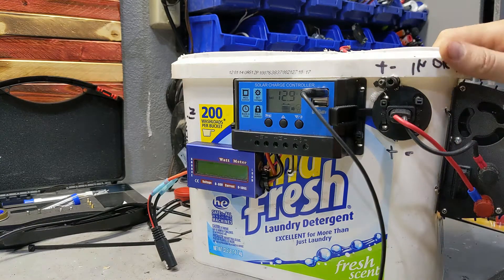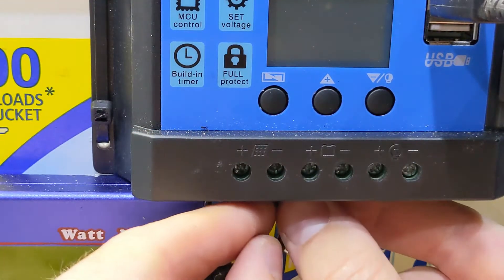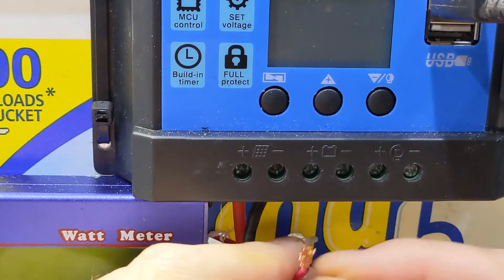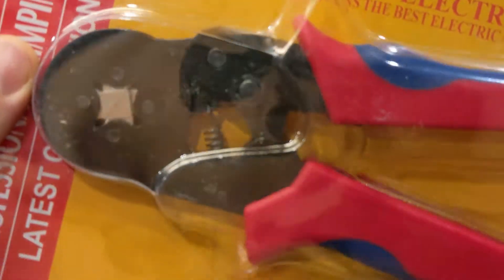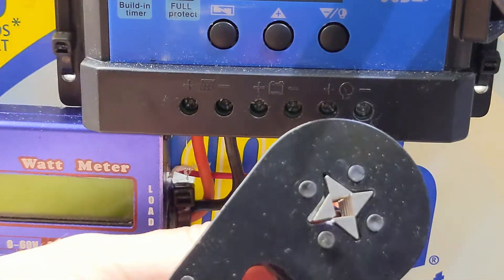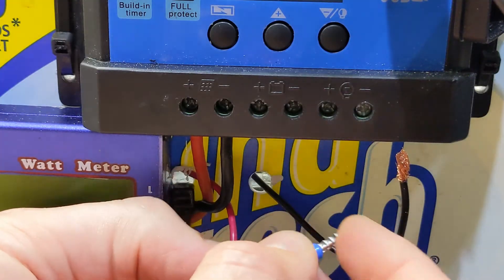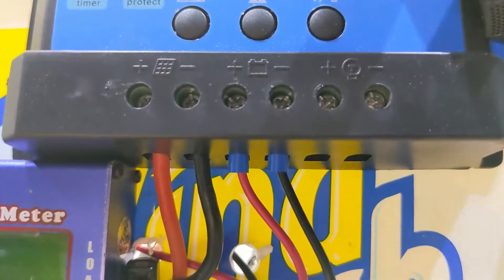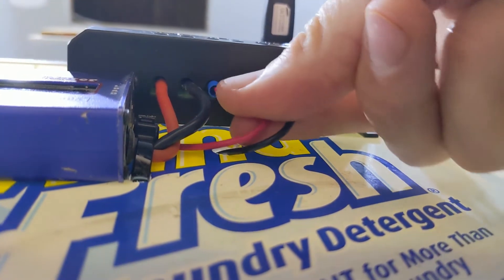How to prevent Short Circuits on wire ending - Wire Crimping Tool Kit Wieprima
Product link as seen in this video